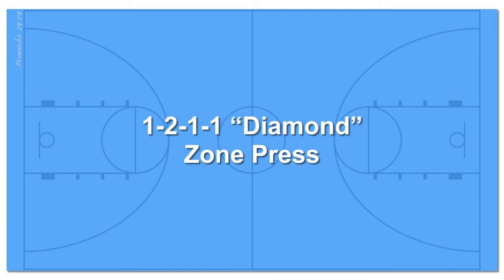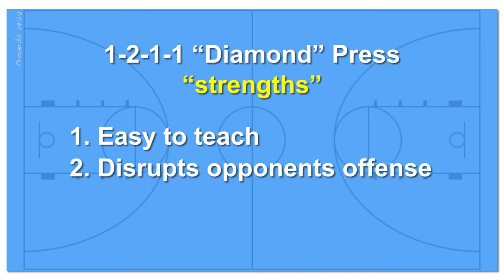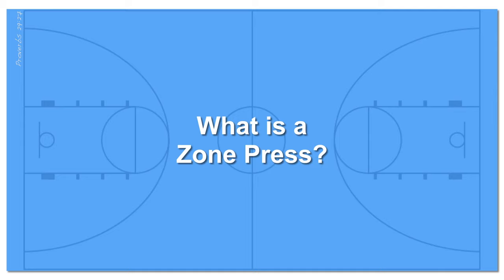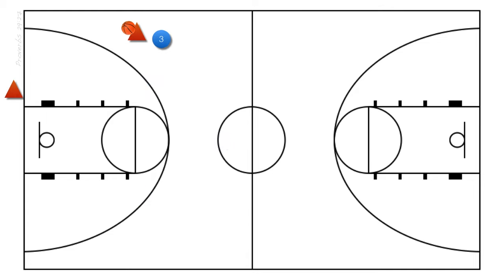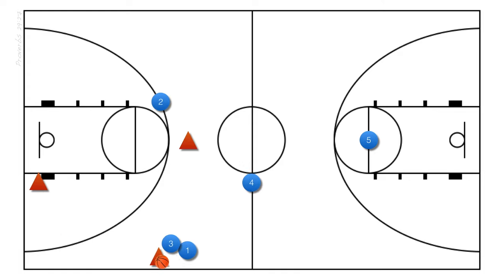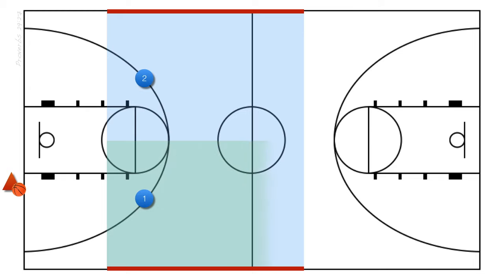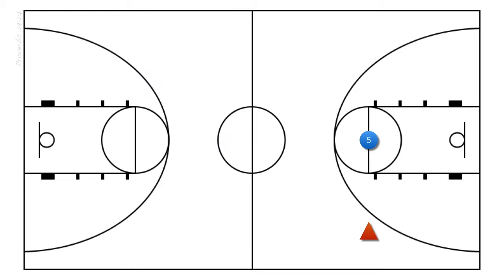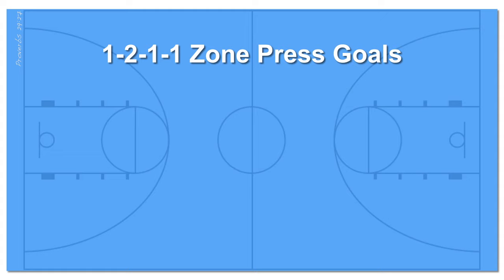How to Run a 1-2-1-1 "Diamond" Zone Press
Mail to:
Coach Russ Videos

This video will teach you how to run the 1-2-1-1 or "Diamond" Zone Press. This press is a great first press to teach young teams and is effective against teams who lack ball handling and/or passing strength.

The name of this particular zone press gets it's name from the way players are set up in a 1-2-1-1 formation in the back court. People refer to this press as the "diamond" press because the first four defenders in the zone press form a diamond shape on the court. Diamond is also very easy to call out or signal with your hands from the sideline.

This is typically the first and most common press that you'll run into with younger basketball teams. As such, it's likely that teams are prepared for this press as well. You can be too! Check out my video #23; How to Run a Zone Press Break.

Coaches should and do change their defensive strategies to counter your defensive tactics during a game. Many times, an opposing coach will have a strategy to beat your zone press; in that case you should call off or be able to switch to a match-up or person-to-person press instead.

Learn and keep this defensive strategy in your arsenal so you can force your opponent to change up their offensive tactics!

This zone press strategy and is great for teaching youth, club teams, junior high, high school, and recreational teams.

If you have recorded video of your team executing this play or any of the plays you've learned from my channel and would like for me to do a YouTube video review of your team executing the play, please email me at: